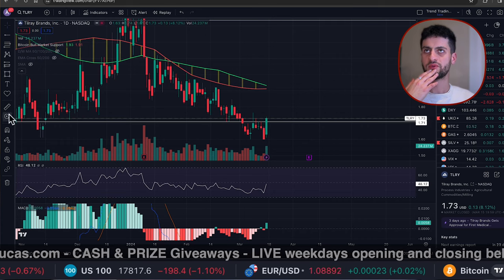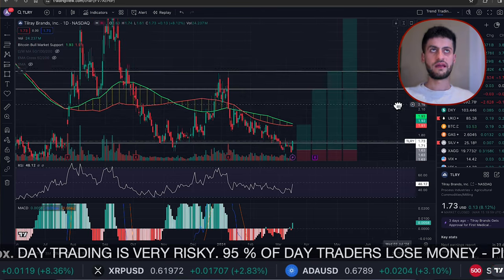TLRY Stock TILRAY Technical Chart Analysis - Martyn Lucas Investor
TLRY Stock TILRAY GREAT NEWS AT LAST!

VP Kamala Harris Tells DEA To Reschedule Marijuana ‘As Quickly As Possible’ At White House Meeting With Pardon Recipients

Vice President Kamala Harris says the Drug Enforcement Administration (DEA) must reschedule marijuana “as quickly as possible,” calling it “absurd” and “patently unfair” that cannabis is still classified in the same category as heroin.

At the beginning of a meeting at the White House with a group of people who received marijuana pardons under the president’s proclamations, Harris delivered a statement promoting both the administration’s clemency actions and its marijuana scheduling directive that led the U.S. Department of Human Service (HHS) to recommend that DEA reschedule cannabis under the Controlled Substances Act (CSA).

FREE NEWSLETTER

Sensei Crypto
Crypto Challenge.